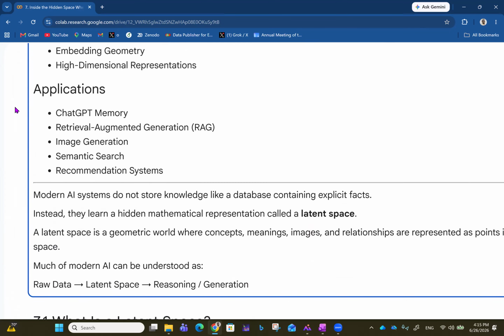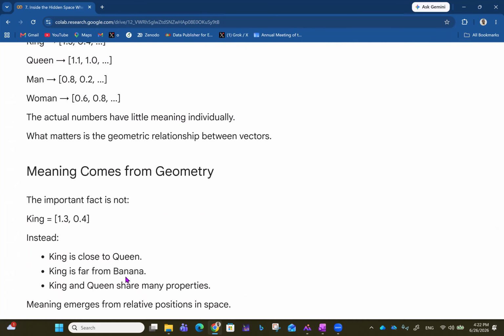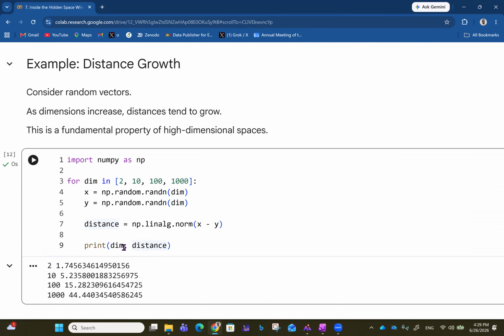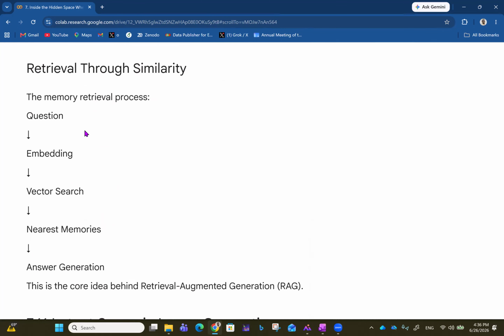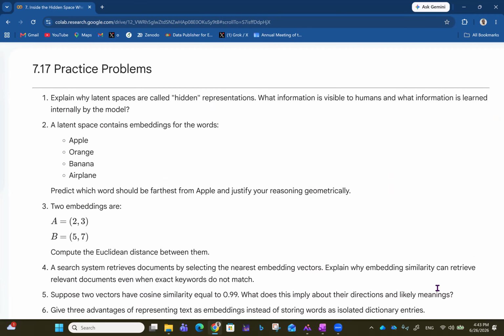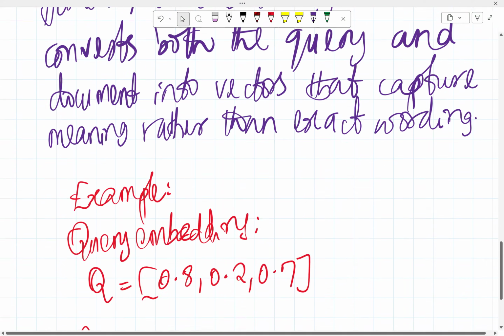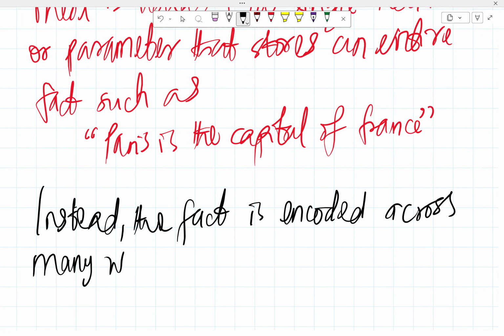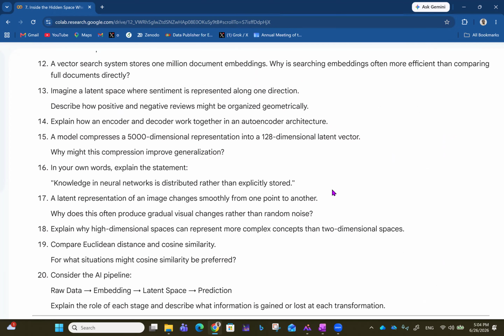7. Inside the Hidden Space Where AI Stores Knowledge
Discover the hidden mathematical world where modern AI stores knowledge. In this lesson, we explore latent spaces, embeddings, high-dimensional geometry, semantic similarity, vector search, ChatGPT memory, retrieval-augmented generation, and image generation models.

Learn how words, images, concepts, and relationships become coordinates in a hidden geometric landscape that enables reasoning, search, recommendation, and content generation.

Through intuitive explanations, worked examples, and Python demonstrations, you'll develop a deep understanding of how neural networks organize knowledge and why latent spaces are one of the most important ideas behind today's AI revolution.

Whether you're studying machine learning, data science, artificial intelligence, deep learning, large language models, or generative AI, this comprehensive lesson provides the conceptual foundation needed to understand how modern AI systems actually work beneath the surface.